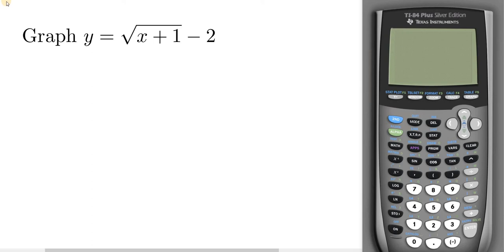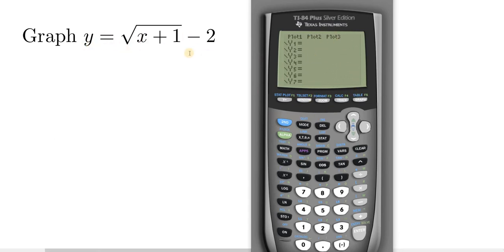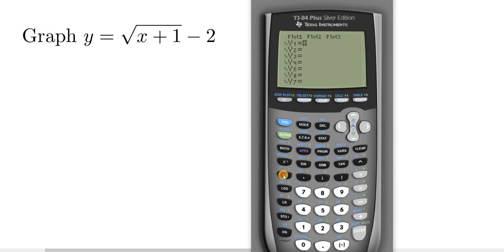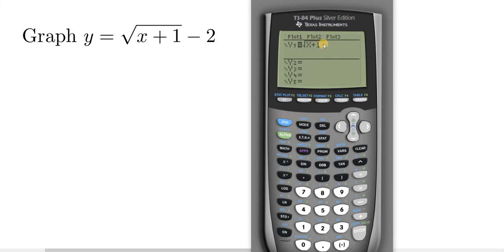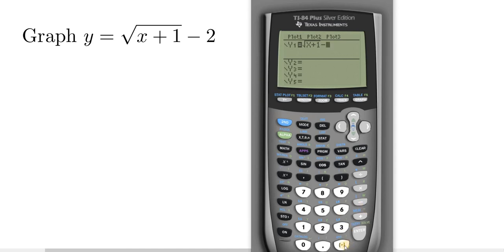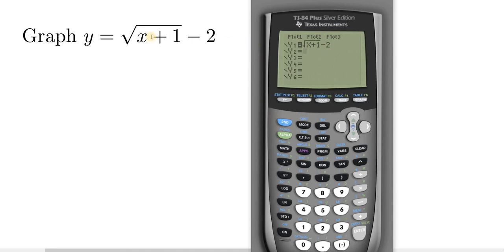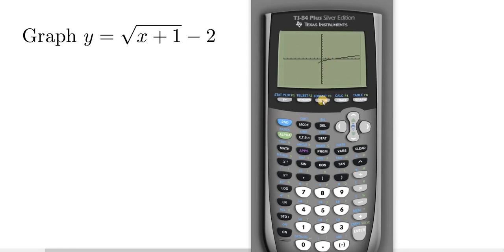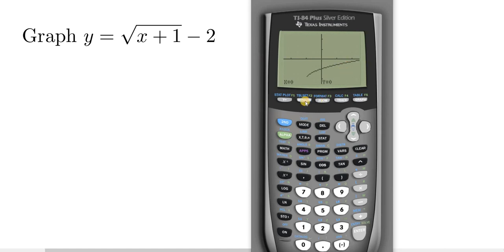How to Graph a Square Root Function in the TI 84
In this video I will show you How to Graph a Square Root Function in the TI 84.